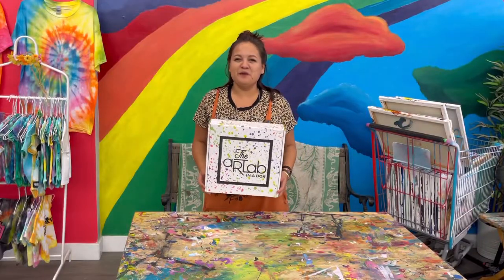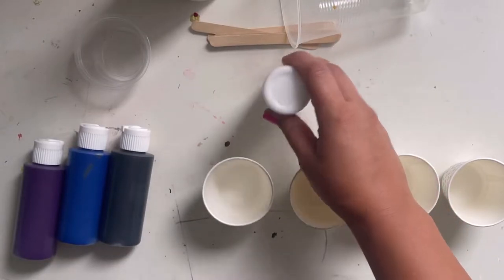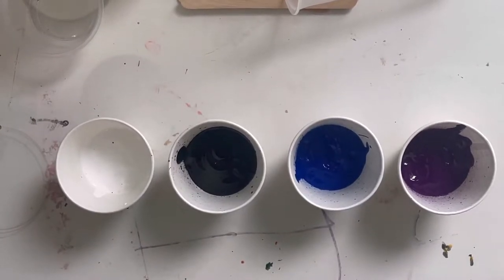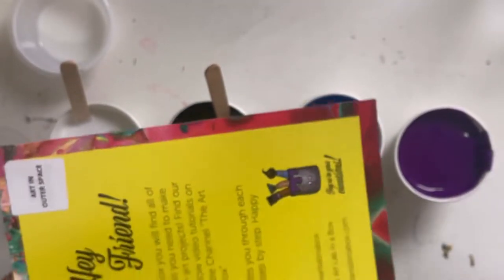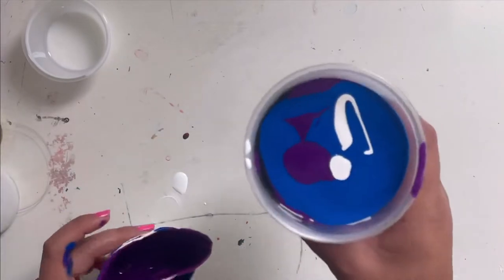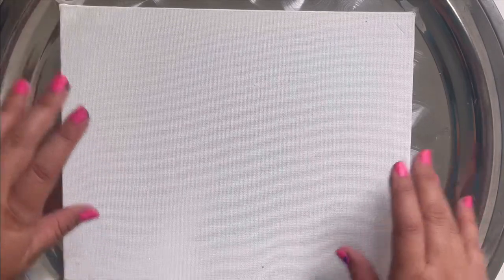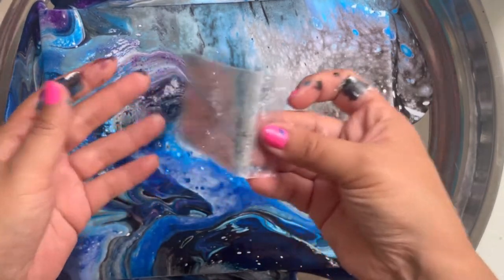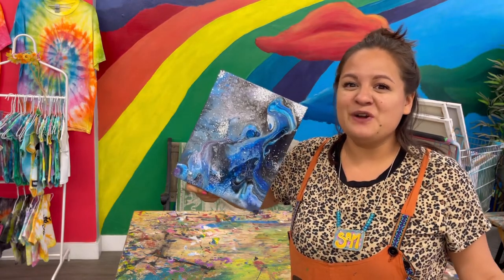Art in Outer Space: Sparkling Galaxy Painting